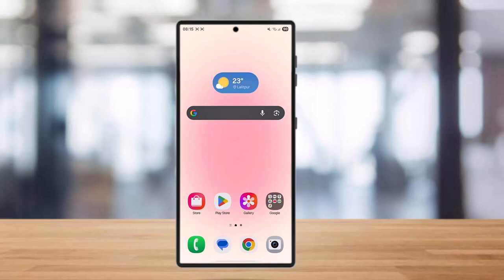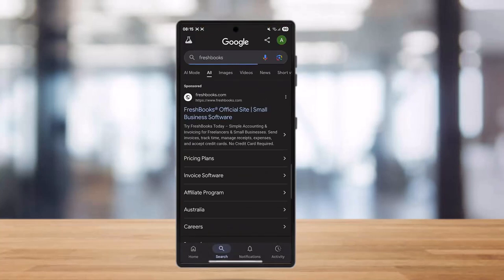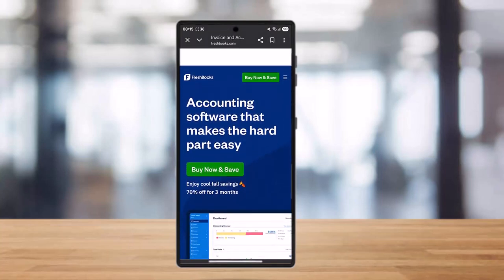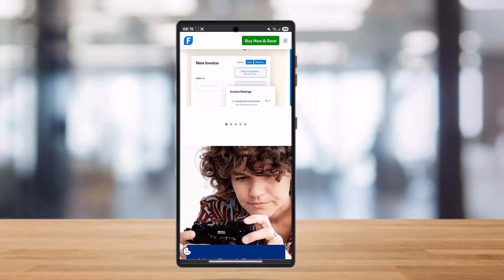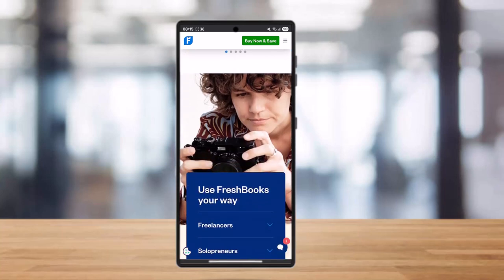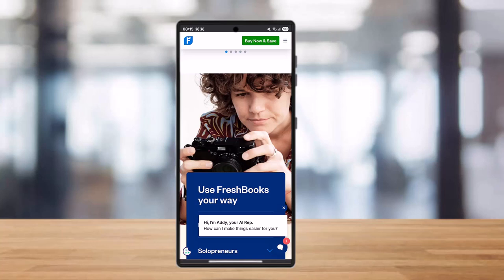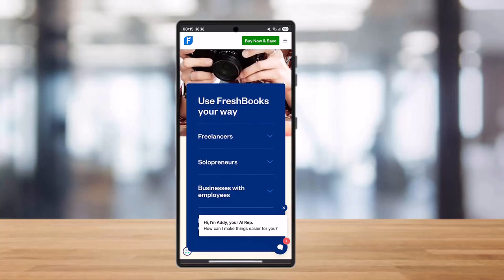How To Send Invoices With FreshBooks and auto reminders !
In today’s video, we are going to discuss how to send invoices with FreshBooks, along with how to set up automatic reminders. This is a very useful feature for freelancers, small businesses, and service providers who want smooth billing and faster payments. So without wasting much of our time, let’s get straight into the video.

First of all, you need to open your FreshBooks account. Simply go to the FreshBooks website or app and log in using your credentials. Once you’re logged in, you will be taken to your dashboard where you can easily manage your clients, invoices, expenses, and projects. From here, you’ll be ready to create and send an invoice.

Next, you need to create or open an invoice. You can make a brand-new invoice or even select an existing one that you want to resend. Add the necessary details like client information, services provided, pricing, and payment terms. Once your invoice looks good, you can finalize and send it directly through FreshBooks. Make sure to check that the invoice status updates to “Sent.”

Now, if you want to set up automatic reminders, you can easily enable this feature through the client settings. Simply open the invoice, go to the client options, and turn on Automatic Reminders. FreshBooks will now handle reminder emails for you without any manual steps. You can also choose whether reminders should be sent before, on, or after the due date.

After configuring the reminder timings, you can also customize the message if you want to add a personal touch. Once everything is set up, simply save your changes and you’re all set. FreshBooks will now send your invoices as well as automated reminders to your clients. I hope you found this video helpful. We will be back again with more informative videos.